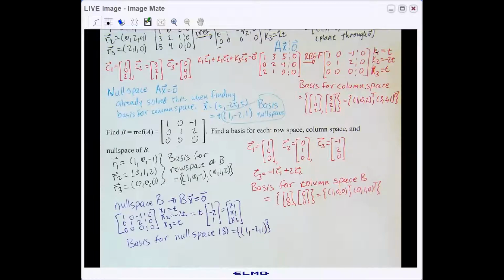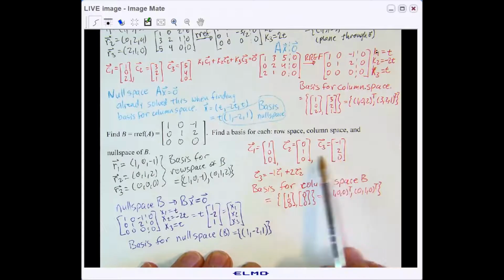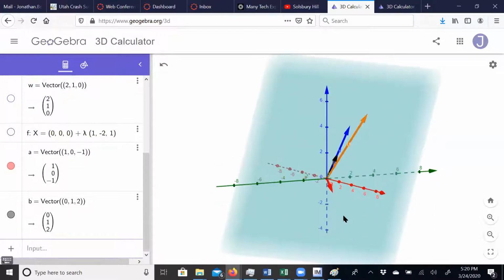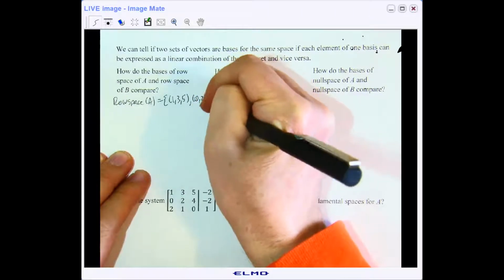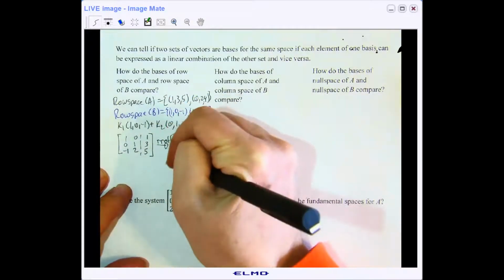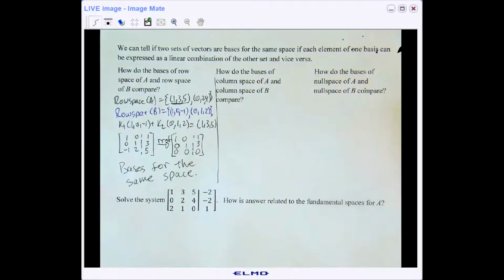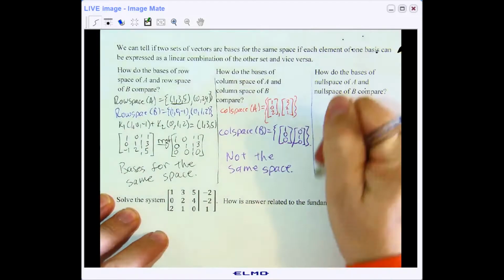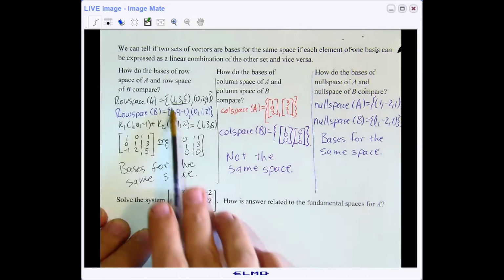Lin Alg Sec 5_5 Row Sp, Col Sp, Null space (Part 3)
How row space, column space, and null space compare for a matrix and its rref form.